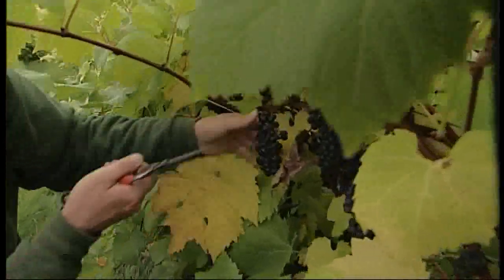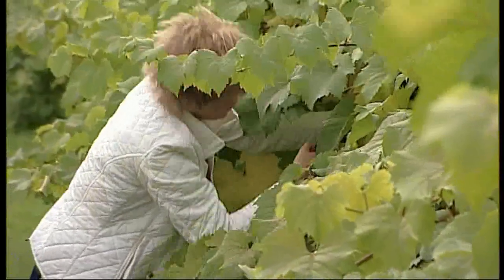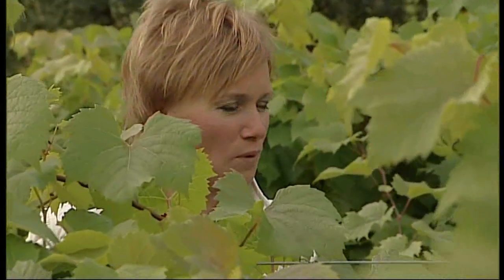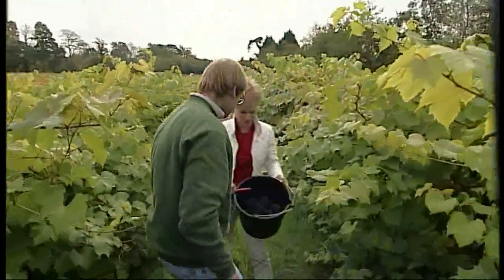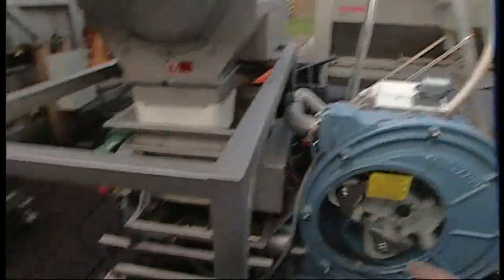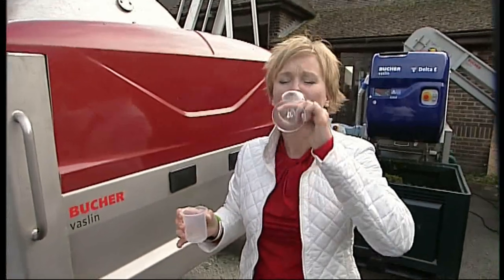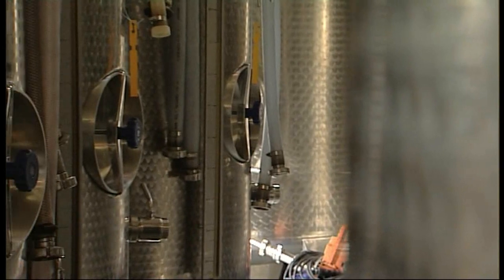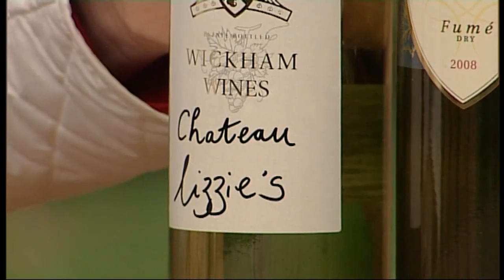LGH Wine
Lizzie visits Wickham Vineyard in Hampshire to see how great english wine is made.